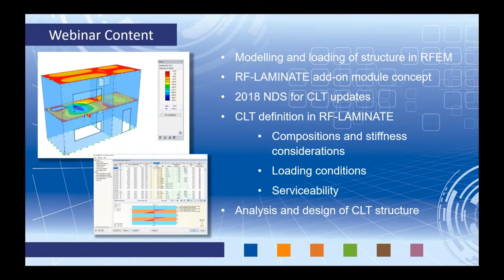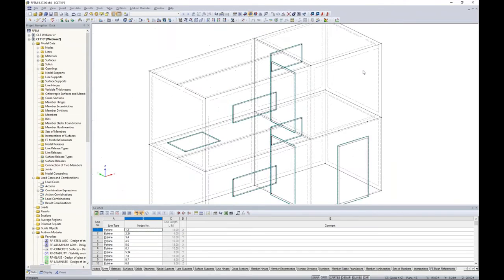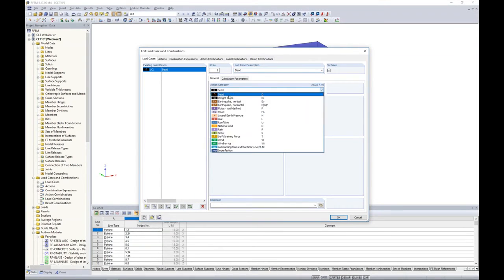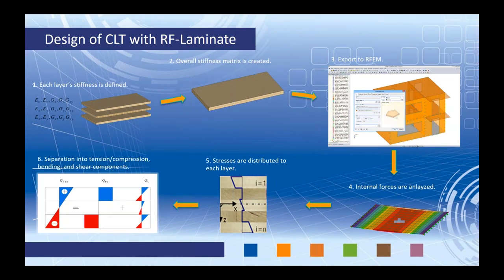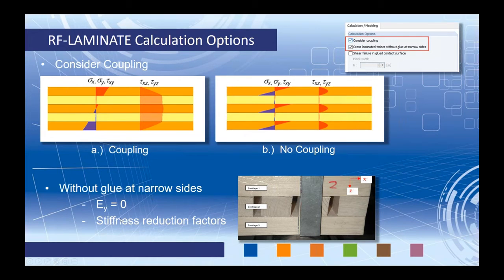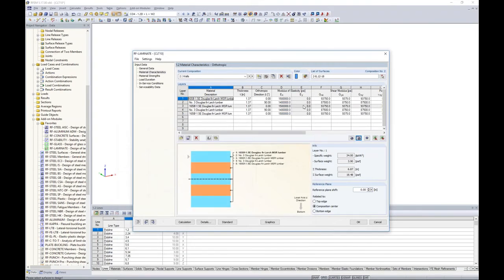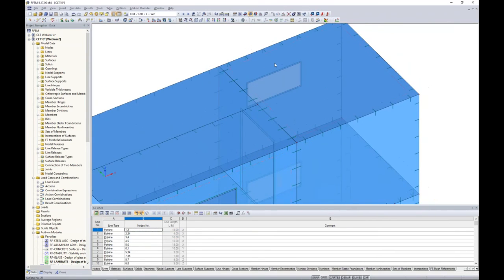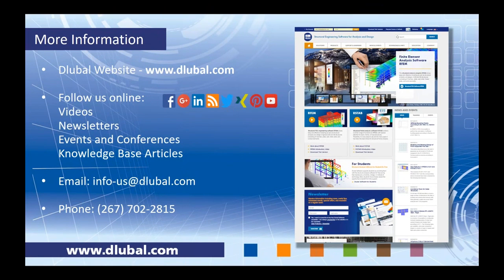[EN] Seminario web: Diseño NDS y CLT 2018 en RFEM (EE. UU.)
Contenidos:
- Vista general de las actualizaciones de la NDS de 2018 con el cálculo de CLT
- Modelado y carga de una estructura de CLT en RFEM
- Análisis y diseño según 2018 NDS utilizando RF-LAMINATE